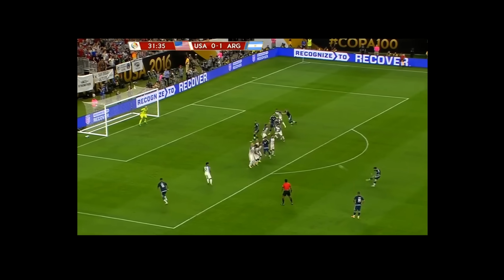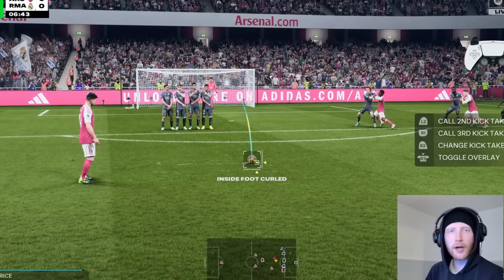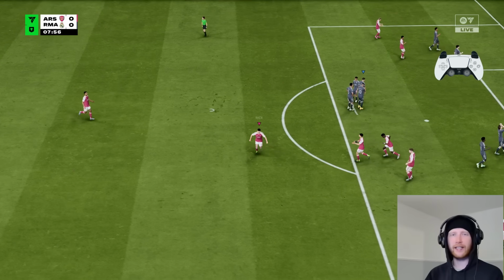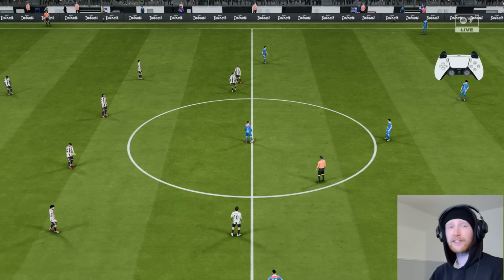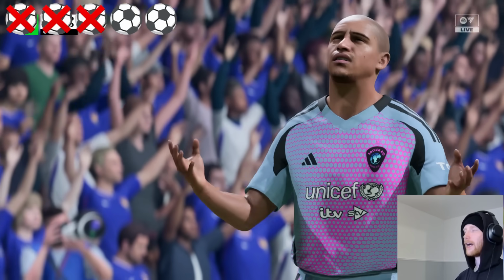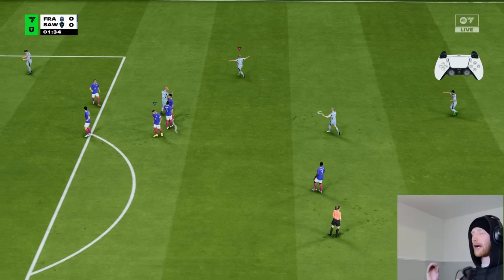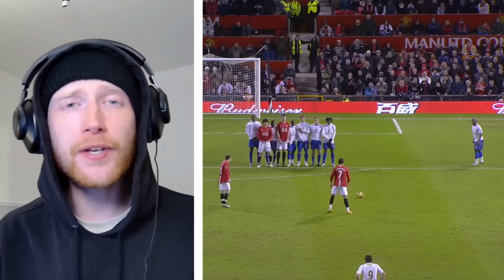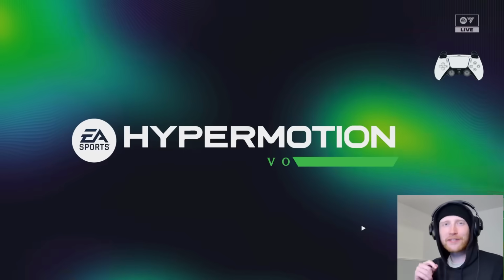Can I Recreate ICONIC Freekicks in FC 26?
I Recreated 5 of the most famous , crazy , insane freekicks in EAFC 26 ( EASPORTS FC26 ). Including:

Cristiano Ronaldo KNUCKLEBALL FREEKICK vs Portsmouth
Paulo Dybala Freekick From An IMPOSSIBLE FREEKICK
Roberto Carlos Brazil Freekick vs France ( INSANE TRIVELA )
Delan Rice Freekick vs Real Madrid ( PUSKAS AWARD )
David Beckham CURLED Freekick vs Greece ( World Cup Qualifer / Euros )